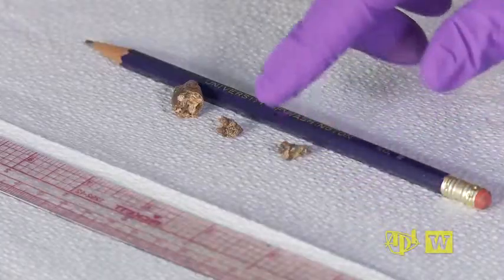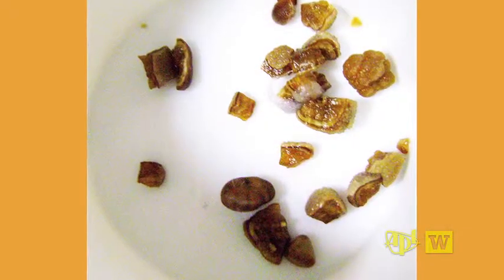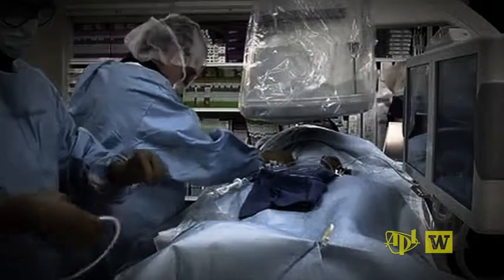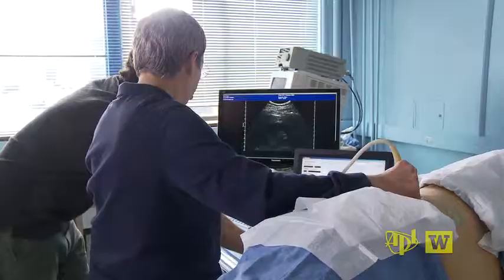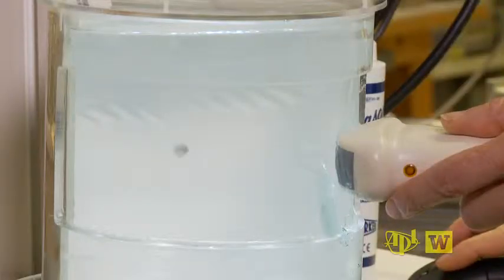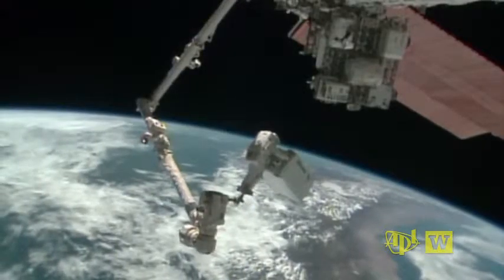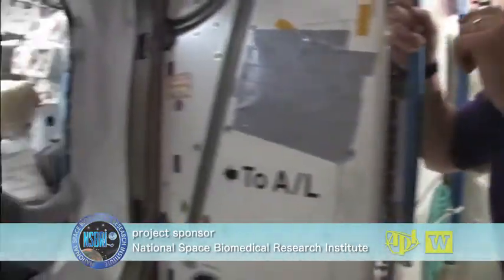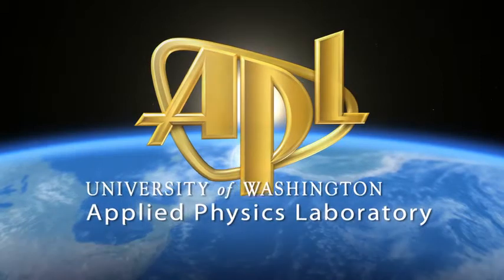Ultrasonic Propulsion of Kidney Stones: Clinical Trials Begin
An APL-UW research team developed an ultrasound system capable of non-invasive, real-time, image-guided repositioning of kidney stones. With UW urologists they are now conducting a 15-patient trial with the novel technology to demonstrate the feasibility of moving stones painlessly while patients are awake.